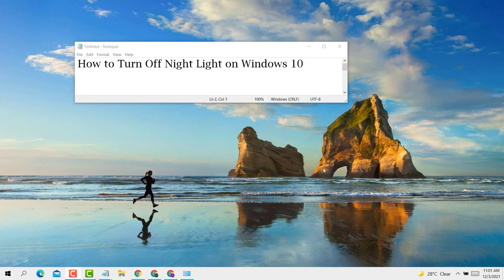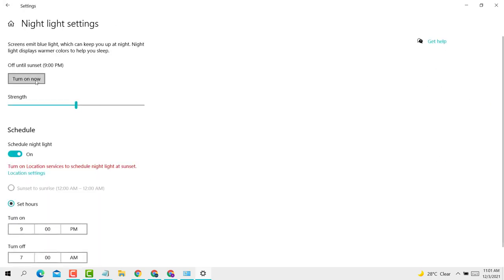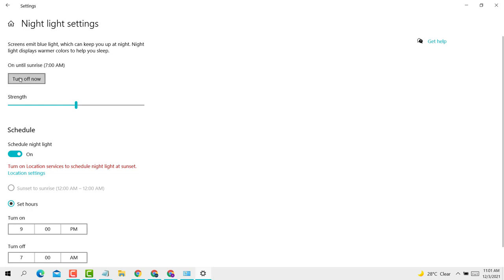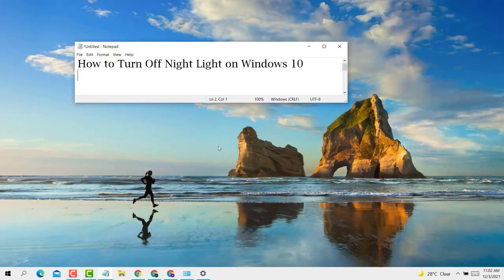How to Turn Off Night Light on Windows 10/11